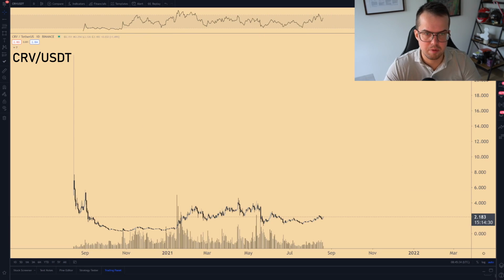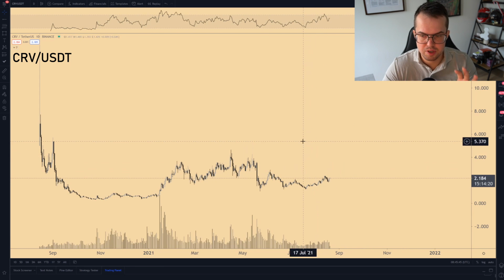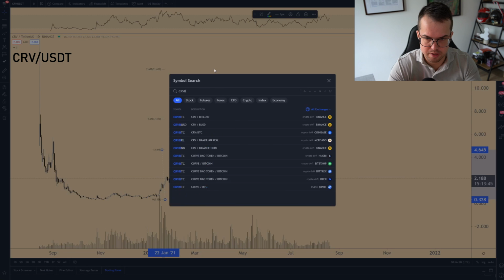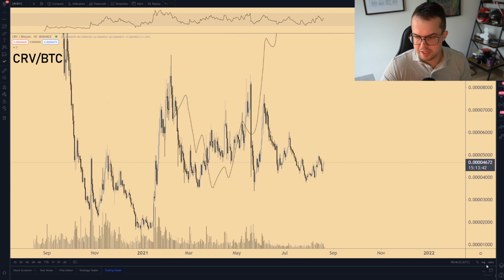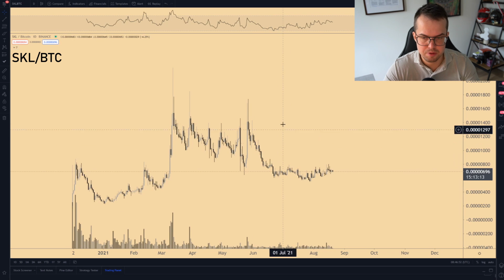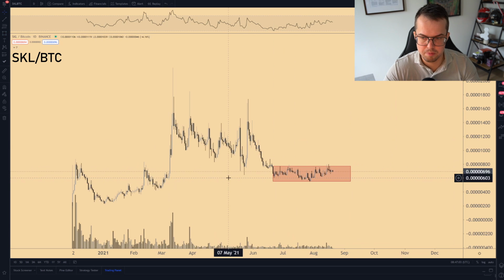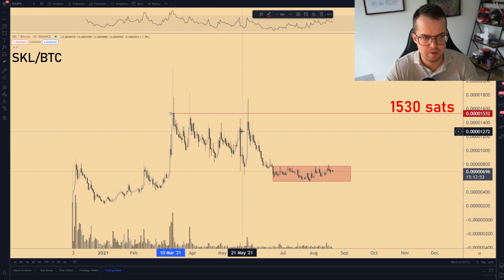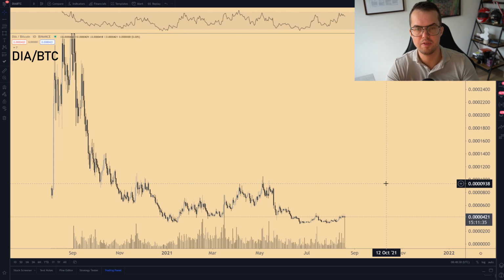MY CRYPTO PORTFOLIO 2021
Today I'm going to explain you how my portfolio(s) are devided and in which coins/projects I'm invested in and why.

0:00 Intro
5:23 DeFi section
6:35 Layer 2s
7:46 Oracle solutions
9:40 Outro